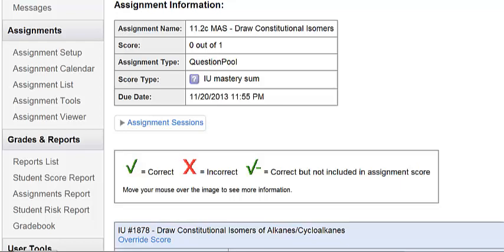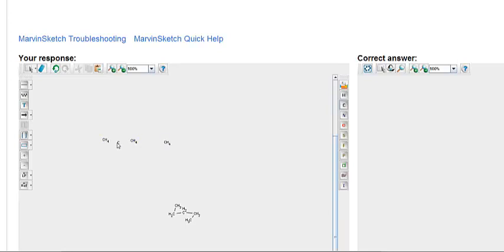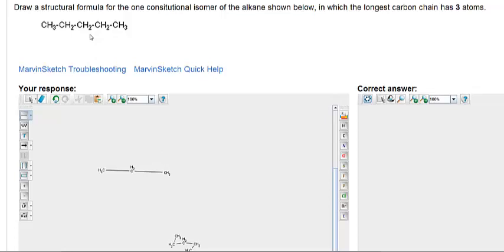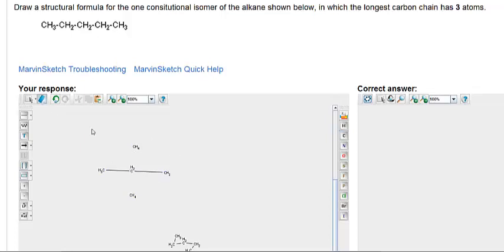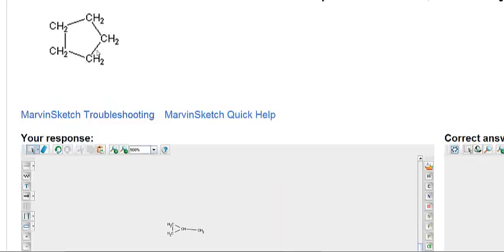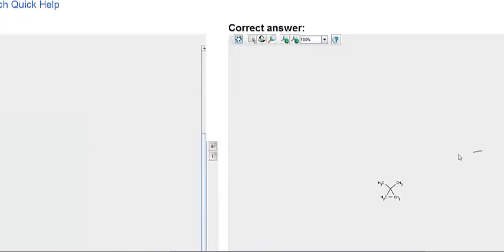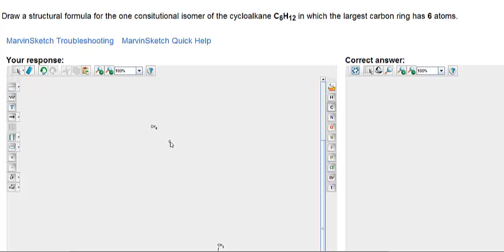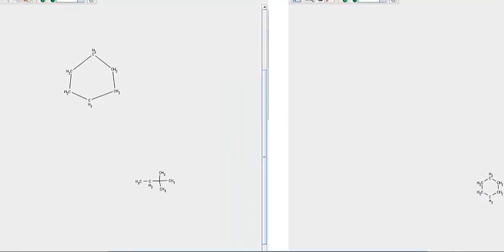Drawing Constitutional Isomers